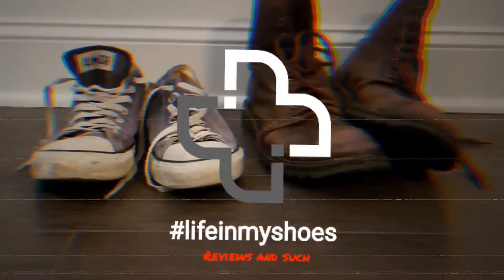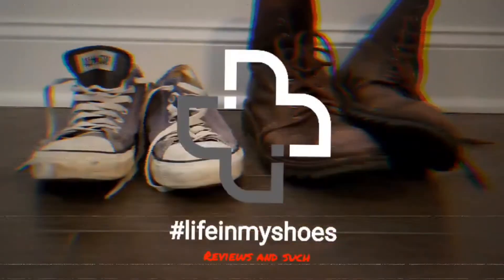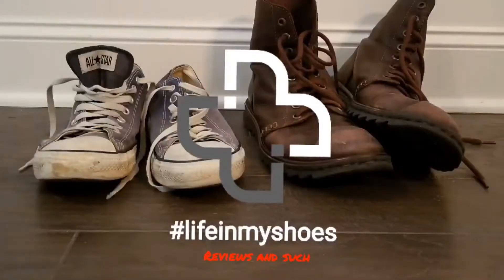7 of the Best Products of 2021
1. Stance Running socks
-Cushioning
-Engineered Arch Support
-Seamless Toe Closure
-Low-profile cushion, compression, and breathability featuring feel360 fiber technology that remains fresh, dry, and durable, mile after mile.
-Packable, 50% more breathable, UV  protection, Two side pockets & two zippered back pocket, Split hem
-Stretchable waistbands, hidden drawstrings
-Bi-Component material, 3X Stretchable, 4X Moisture Wicking, Super soft, lightweight & quick drying
3. SUTERA Bath Stone Mat
-(23.5 x 15 )
-Natural Diatomaceous Bath Mat
-Ultra Absorbent and Quick Drying
-Anti-Slip Bathroom Floor Mat
-Flex-Knit™ fabric
-Security zipper pocket
-Media pocket
-Gusset for comfort and mobility
-additional 3 inches in length
-Rounded bottom hem and drop tail
-60% combed ringspun cotton/40% polyester jersey
-Classic side seam for the best look & fit
--Soft tag – tag is screen-printed in the tee for maximum comfort
-Bluetooth 4.2
-IP55 Water Resistant
 -6-Hour Battery Life
 -Lightweight + Comfortable
 -Open Ear
-9% soda water and 15% fruit juice.
-Only 2-6 grams of sugar from the fruit juice and 15-25 calories for the entire can.
- 42mg of all natural caffeine from the green coffee bean (about the same as a diet soda, without all the junk).
-No added sugar. No preservatives. No Stevia. No high-fructose corn syrup. No ingredients you can't pronounce.

Tools:
- Filmed on Google Pixel 4 XL
- Edited on  Google Pixel 4 XL using Youcut
- Samson Meteor Condensor Mic